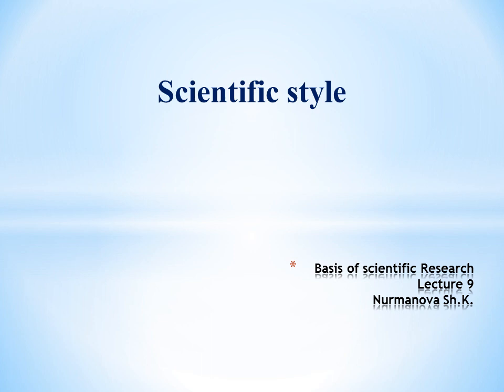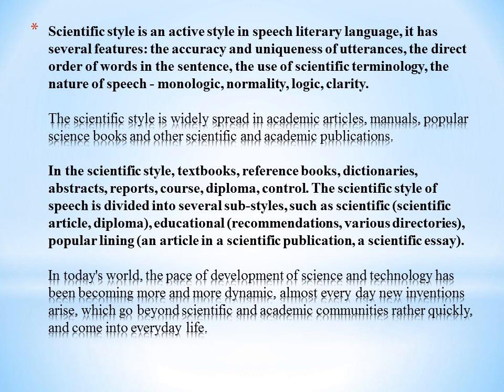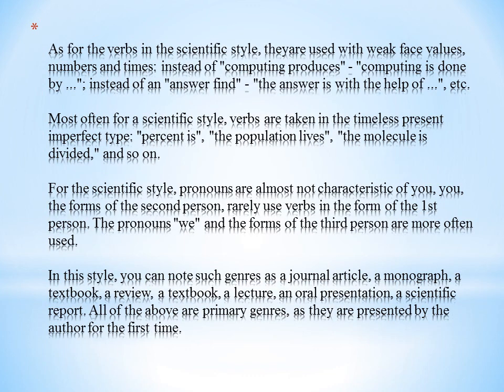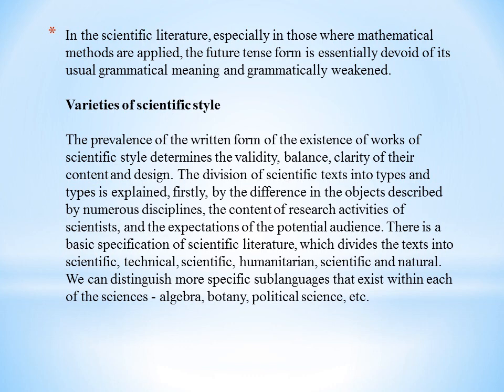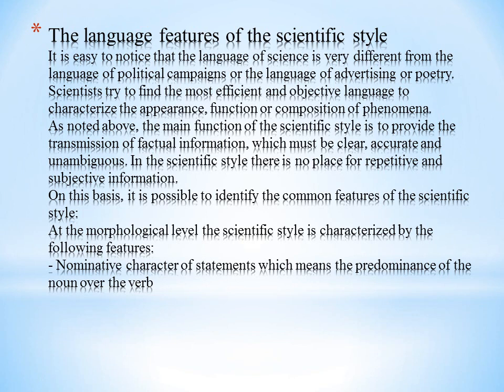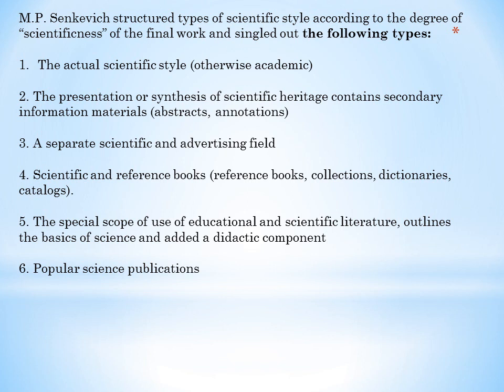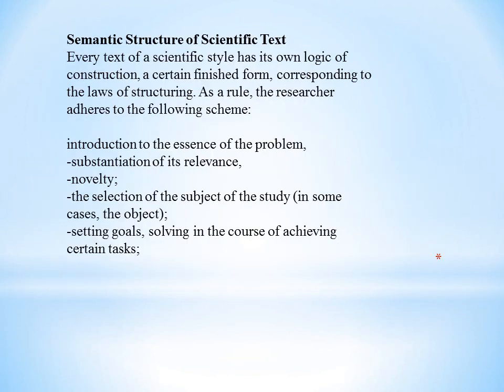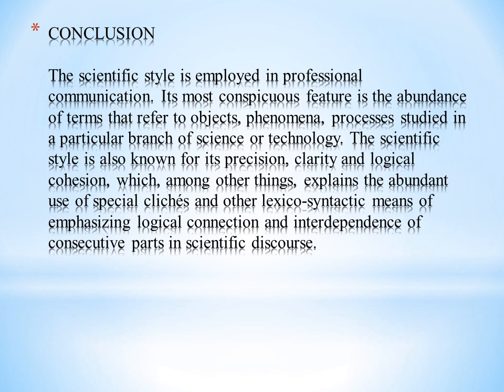Лекция 9 Scientific Style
Нұрманова Ш.К. аға оқытушы
Ғылыми зерттеу негіздері